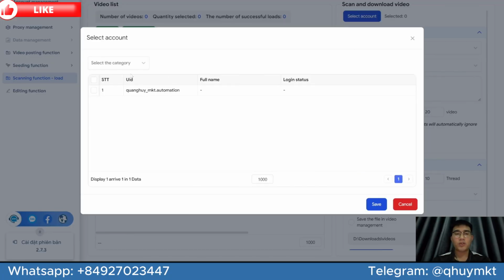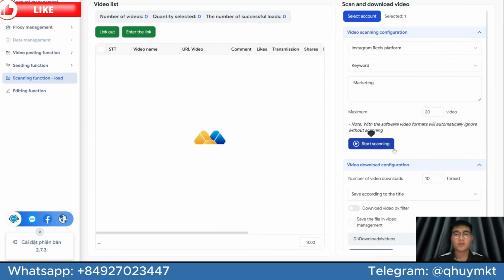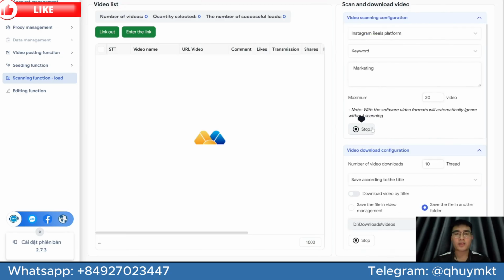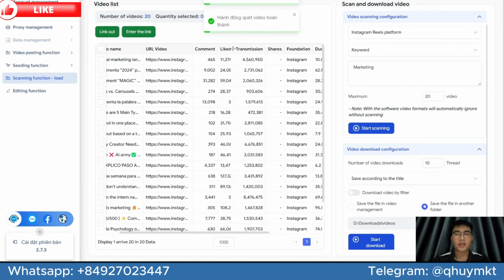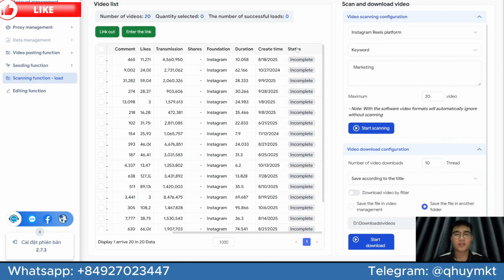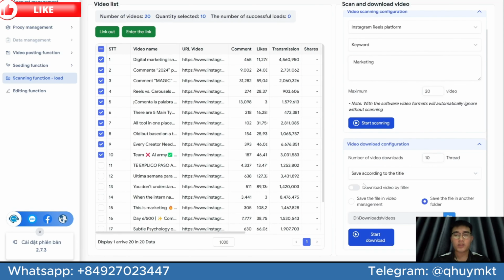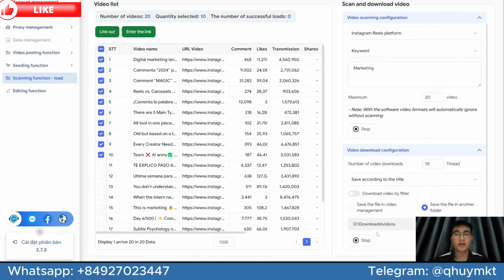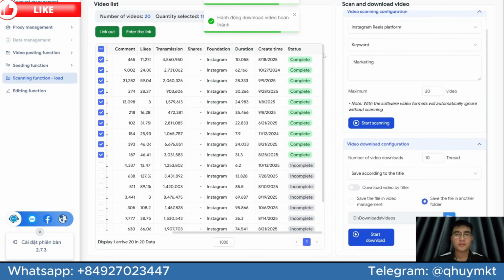Scrape & Download Instagram Reels Automatically | Auto Video Scraper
If you work with social media content, Instagram Reels is one of the fastest-growing sources of viral videos. In this tutorial, I’ll show you how to scrape and download Instagram Reels automatically using a powerful automation tool.
This method helps you save time, collect unlimited Reels, repurpose content for TikTok, YouTube Shorts, Facebook Reels, or build your own content library with zero effort.

Inside this video, you’ll learn:
• How the Instagram Reels scraper works
• How to download Reels in bulk
• How to remove watermark (if supported)
• Best practices to keep your accounts safe
• How to use the videos for repurposing, editing, and content creation

This tool is perfect for: creators, agencies, marketers, editors, UGC creators, and anyone who wants fast content automation.